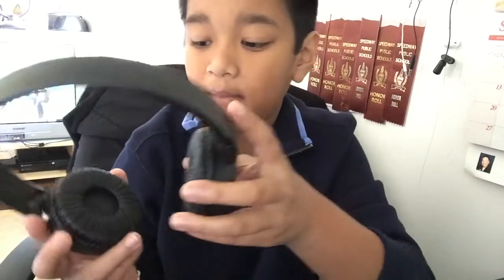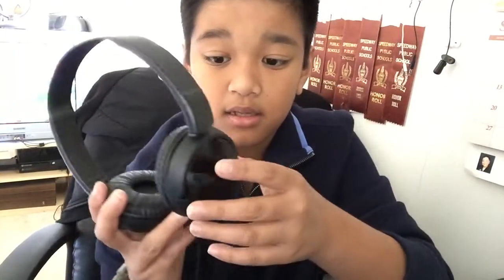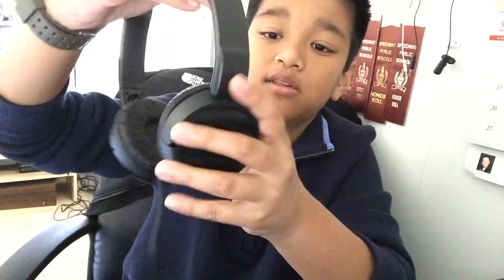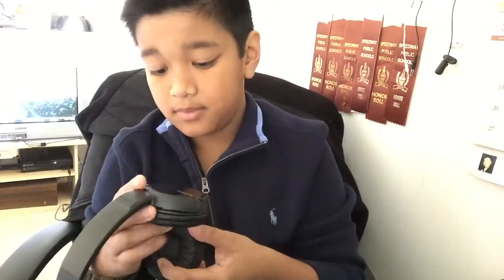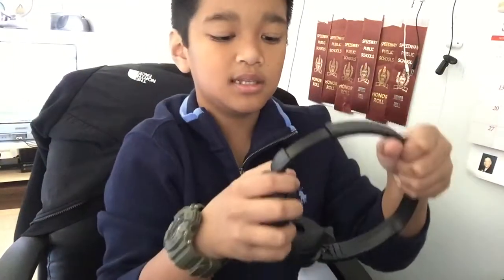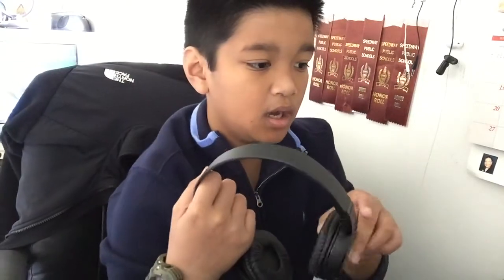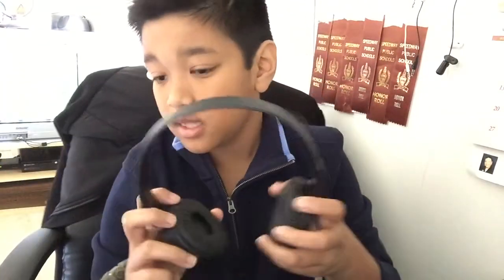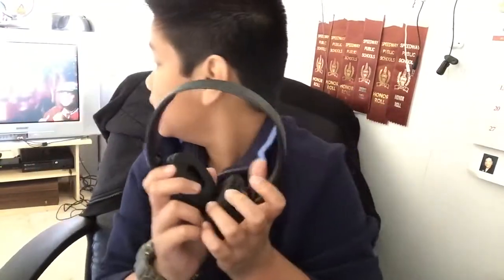Sony mdr zx110 review